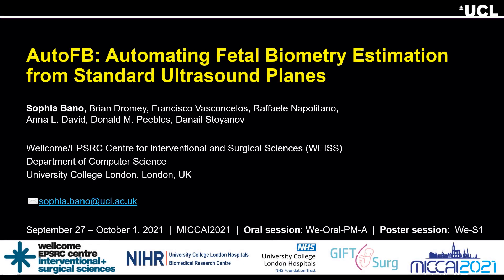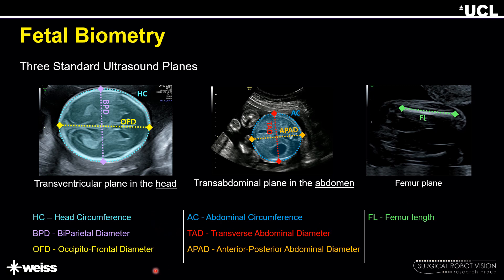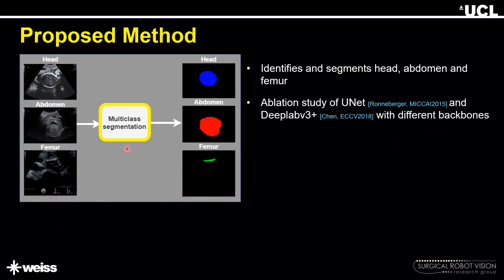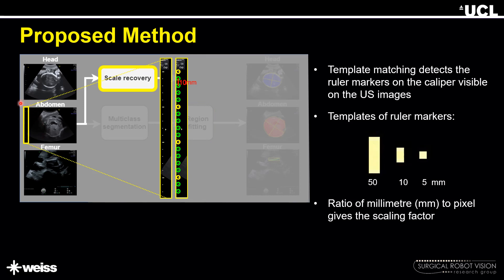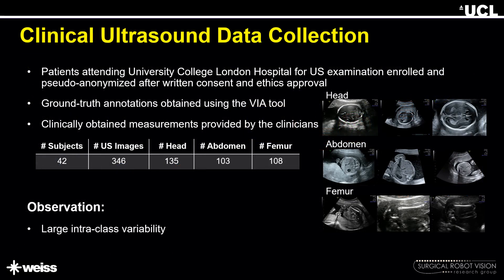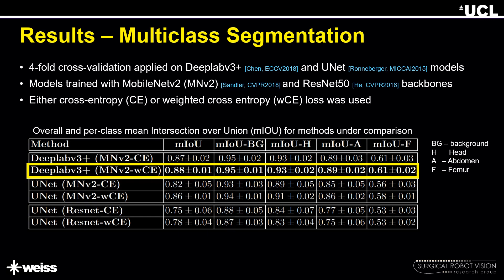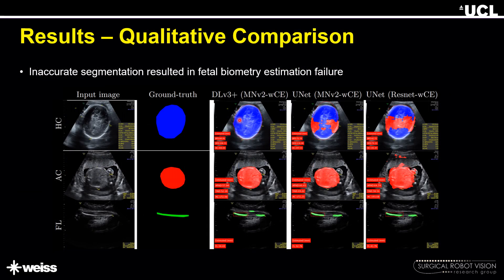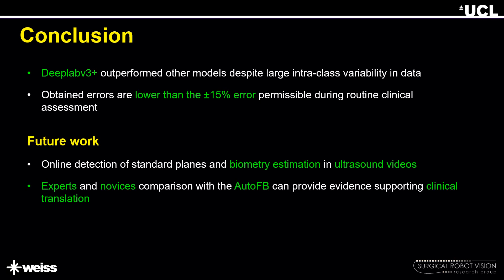[MICCAI 2021] Oral: AutoFB - Automating Fetal Biometry Estimation from Standard Ultrasound Planes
During pregnancy, ultrasound examination in the second trimester can assess fetal size according to standardized charts. To achieve a reproducible and accurate measurement, a sonographer needs to identify three standard 2D planes of the fetal anatomy (head, abdomen, femur) and manually mark the key anatomical landmarks on the image for accurate biometry and fetal weight estimation. This can be a time-consuming operator-dependent task, especially for a trainee sonographer. Computer-assisted techniques can help in automating the fetal biometry computation process. In this paper, we present a unified automated framework for estimating all measurements needed for the fetal weight assessment. The proposed framework semantically segments the key fetal anatomies using state-of-the-art segmentation models, followed by region fitting and scale recovery for the biometry estimation. We present an ablation study of segmentation algorithms to show their robustness through 4-fold cross-validation on a dataset of 349 ultrasound standard plane images from 42 pregnancies. Moreover, we show that the network with the best segmentation performance tends to be more accurate for biometry estimation. Furthermore, we demonstrate that the error between clinically measured and predicted fetal biometry is lower than the permissible error during routine clinical measurements.

This work is accepted at MICCAI2021 (International Conference on Medical Image Computing and Computer Assisted Intervention).

This work was carried out at the Wellcome/EPSRC Centre for Interventional and Surgical Sciences (WEISS UCL) under the GIFT-Surg project (Guided Instrumentation for Fetal Therapy and Surgery).